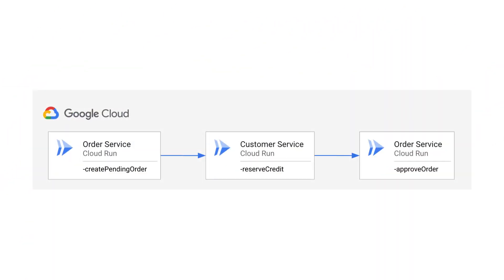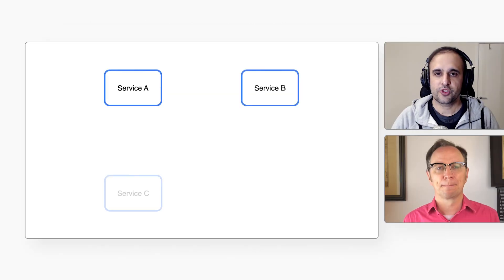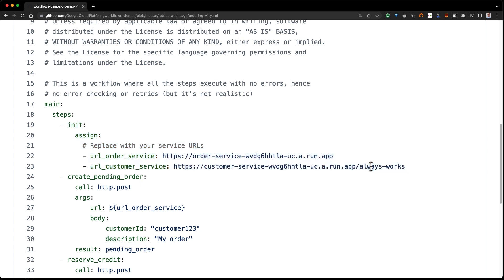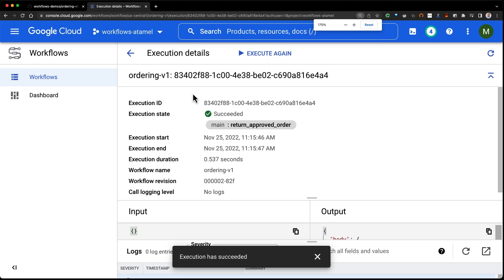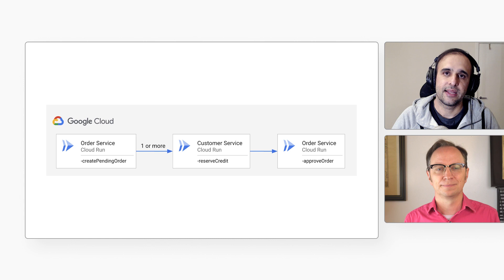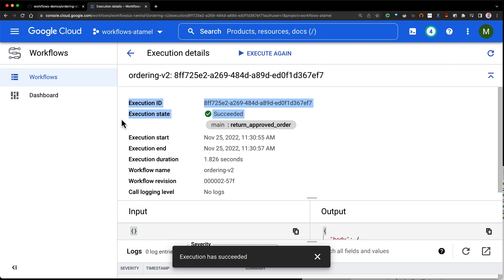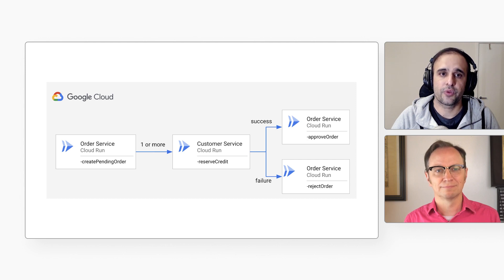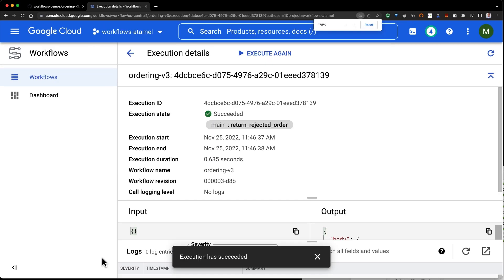Retries and Saga pattern in Workflows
It can be difficult to write code for retries and failures in distributed systems, but Workflows is here to help! In this episode of Serverless Expeditions Extended, Developer Advocates Martin Omander and Mete Atamel share the process of building an e-commerce app to demonstrate how retries and Saga patterns work in Workflows. Watch to learn how Cloud Workflows can help you create more resilient apps.

Chapters:
0:00 - Intro
0:23 - Building an e-commerce app
1:04 - How can we avoid coupling?
1:34 - Running the workflow
2:48 - How to handle failures
4:08 - What is the Saga pattern?
5:43 - Wrap up